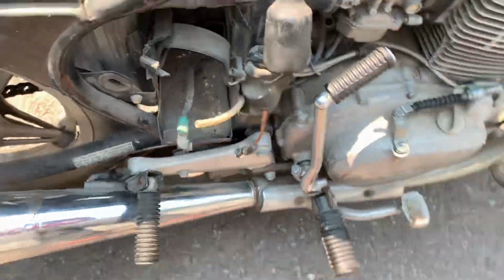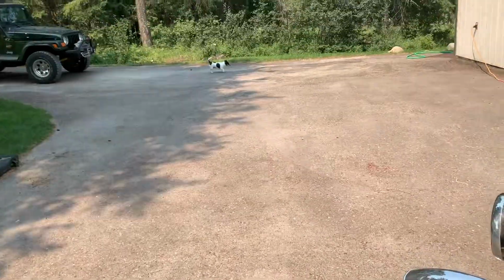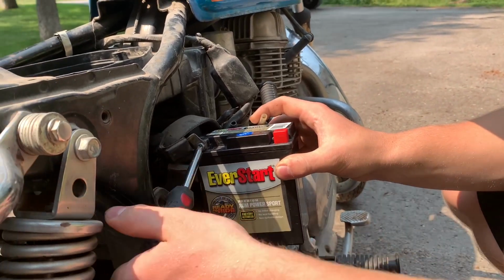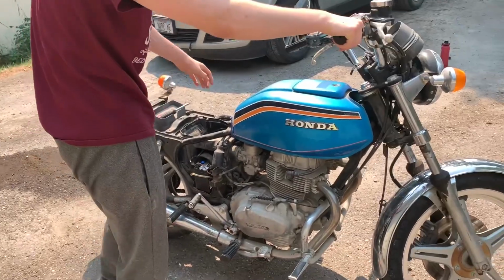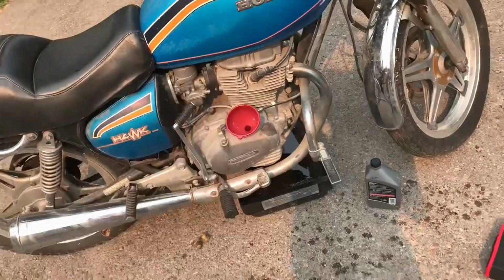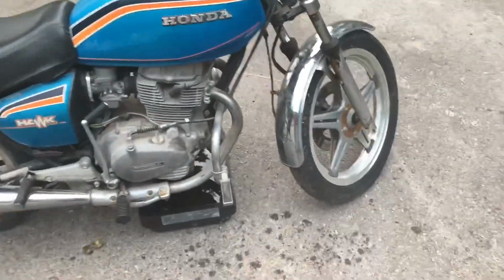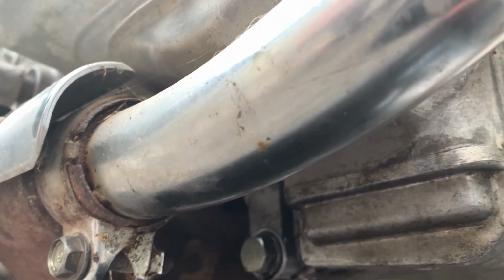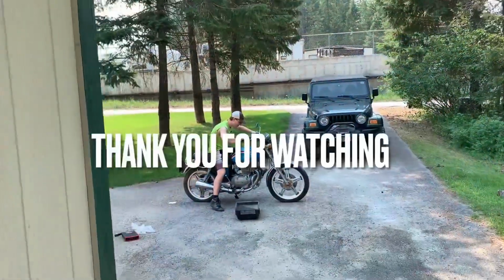1973 Honda Hawk CL450 Restoration: Part 2